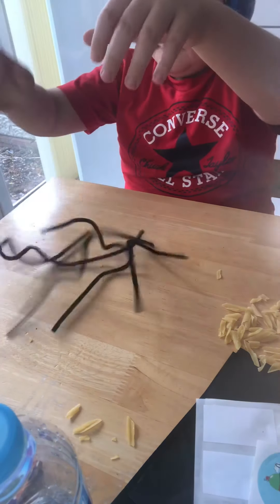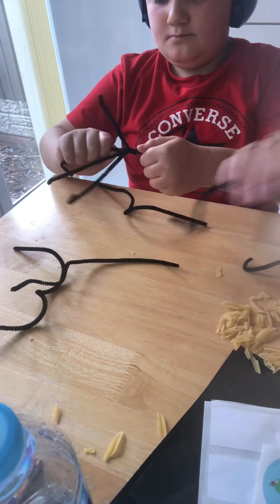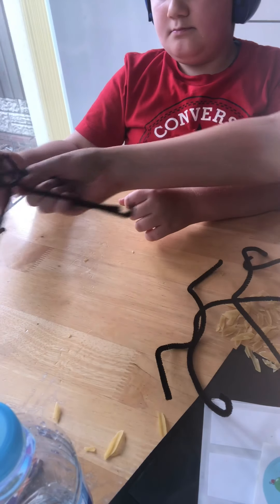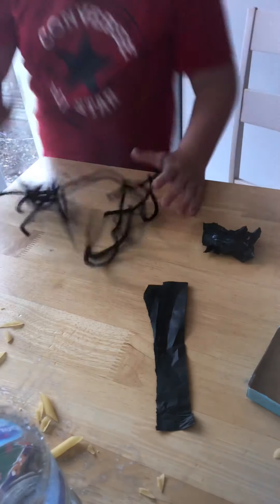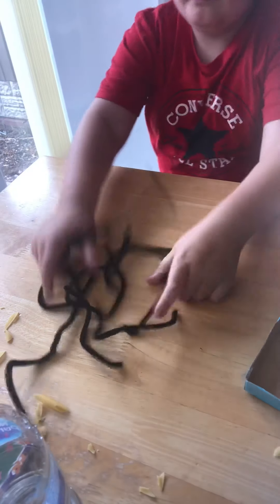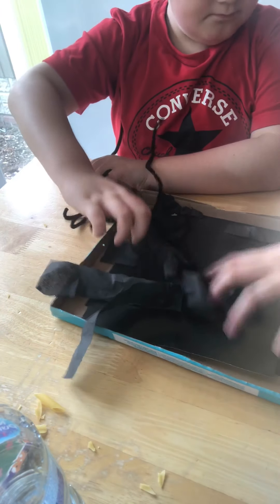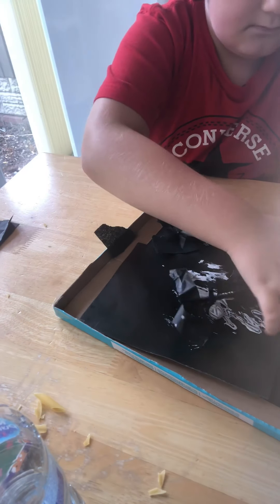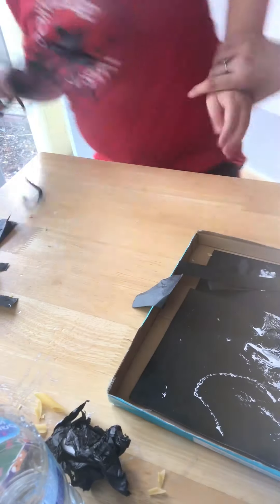The Toucan box review| Autism United we stand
Toucan box tested by Tobie Bear!

On instagram-the winner makes it all